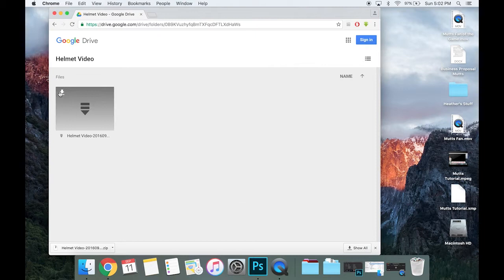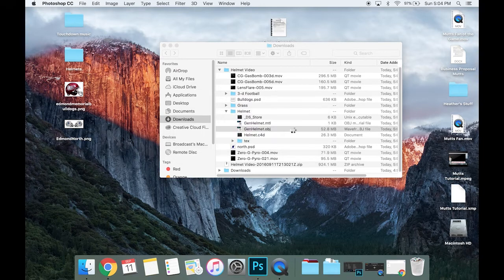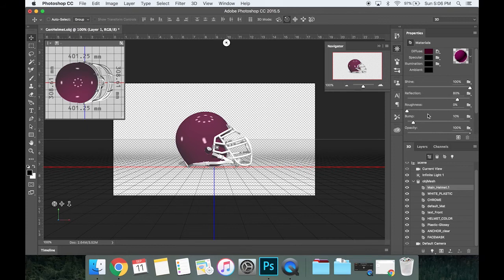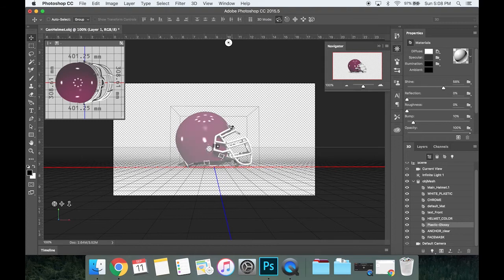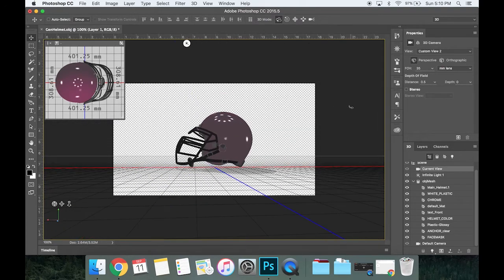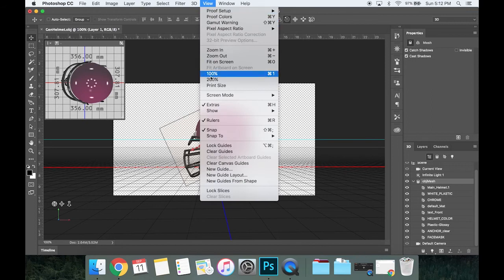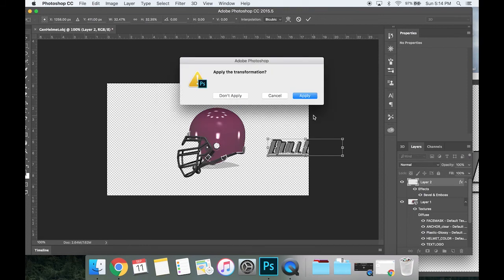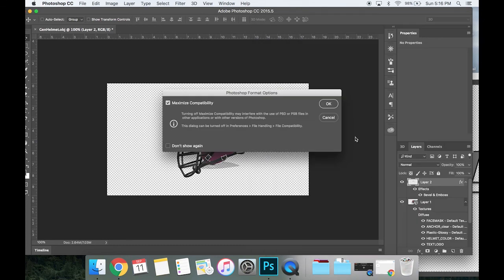3-d Helmet Photoshop Tutorial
How to make the 3-d Helmets for the Vs logo during pregame.